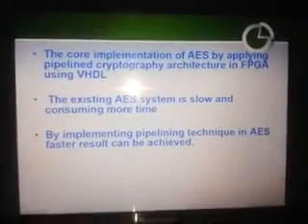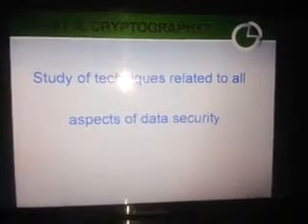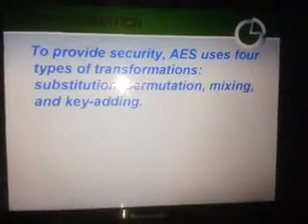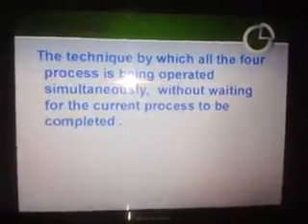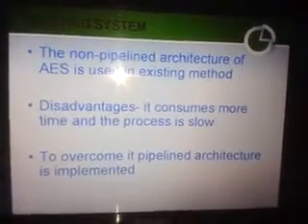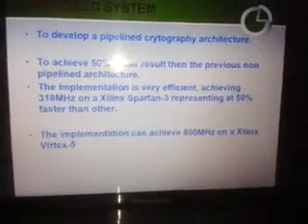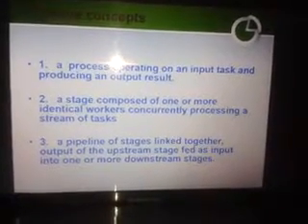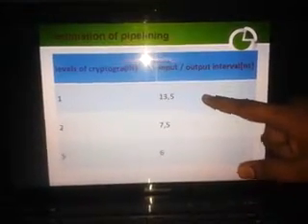an efficient pipellined cryptography architecture in fpga using vhdl.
veltech university (final year project)